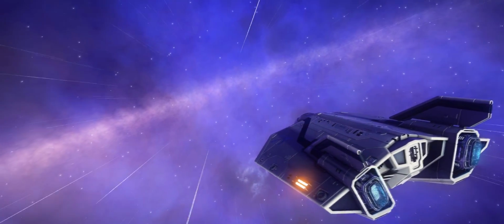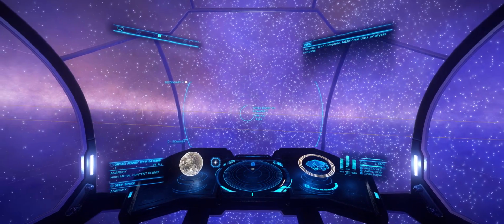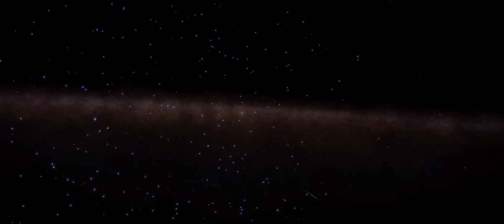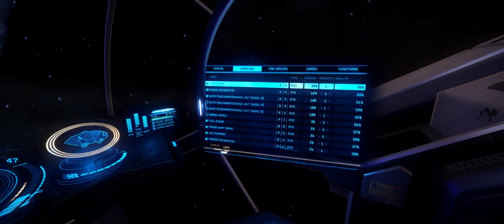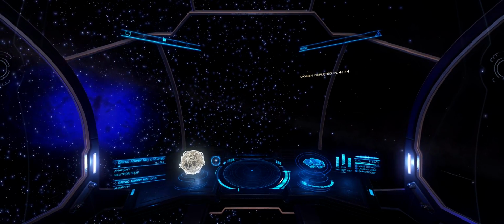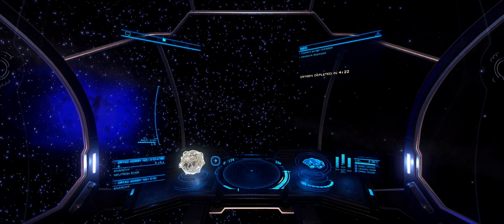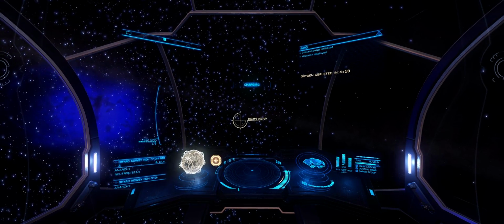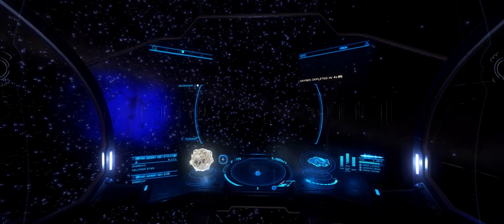Exploring Elite: Dangerous - Episode 30 "Planetary Nebula"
I take a look at a planetary nebula, and have a bit of a too close encounter with a neutron star.

Other Elite: Dangerous Channels:
Cmdr ChaosWulff